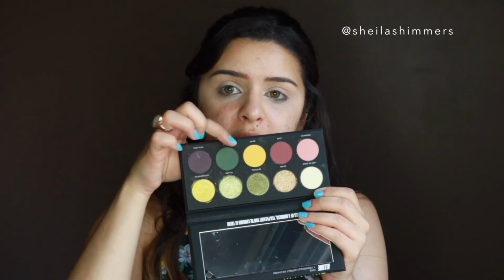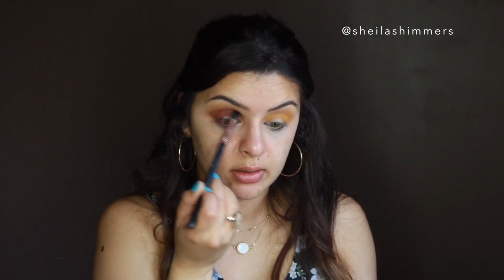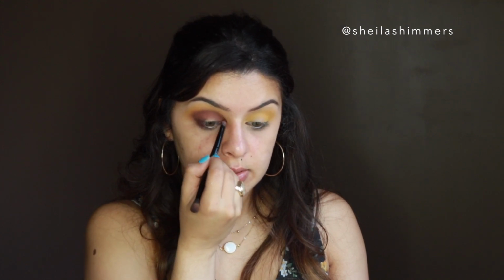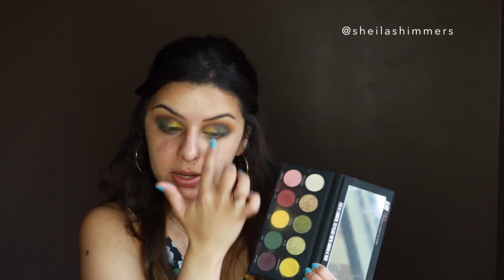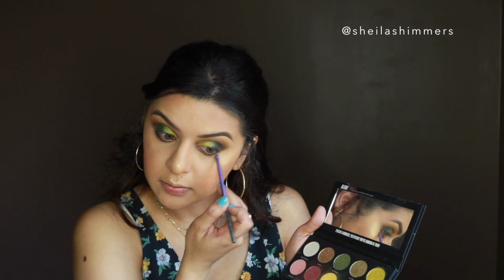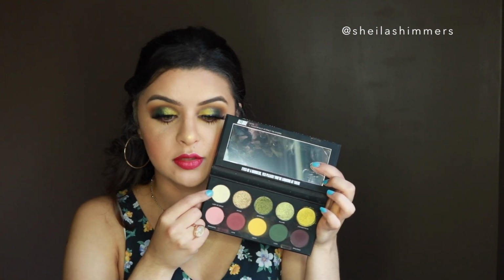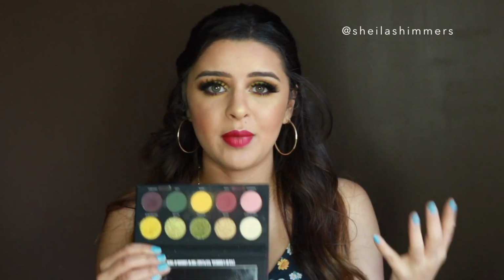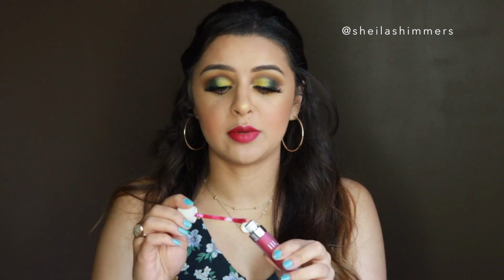UOMA BEAUTY ALLURE BLACK MAGIC EYESHADOW PALETTE | SHEILA SHIMMERS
I did review her foundation, concealer & contour stick. If you are interested in watching that video, here is the link: